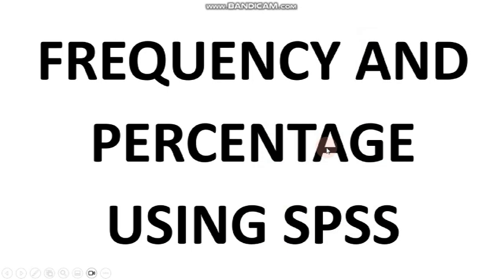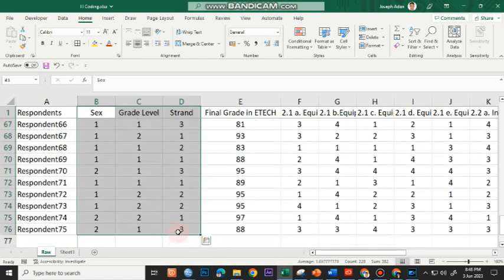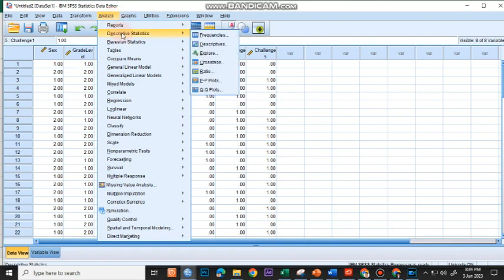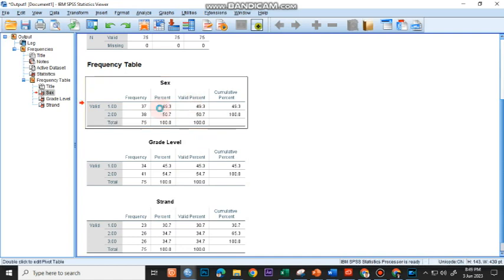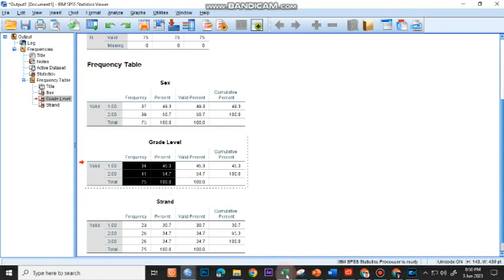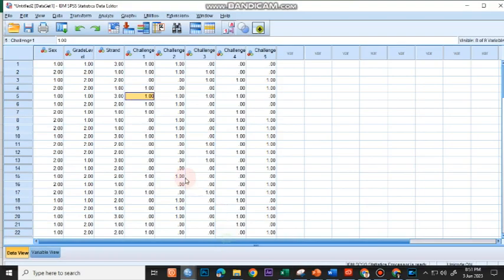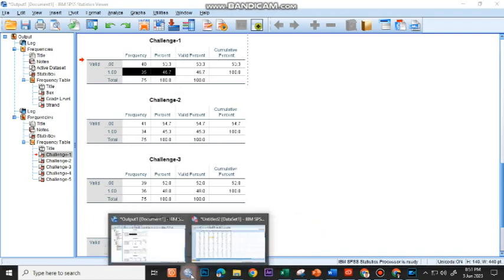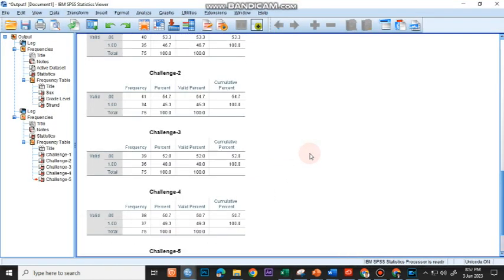Frequency and Percentage using SPSS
Compute for Frequency and Percentages using SPSS.